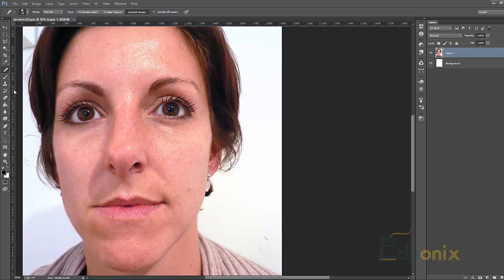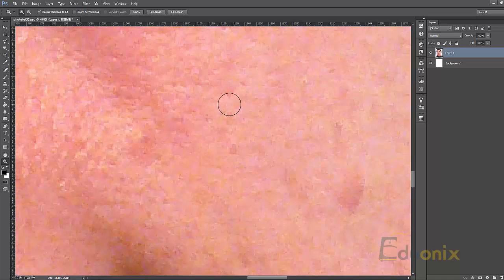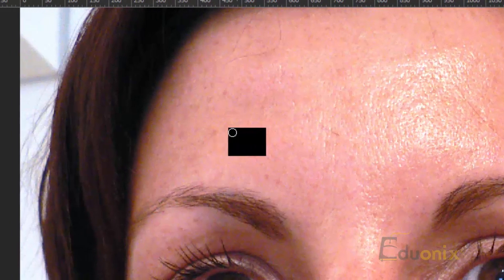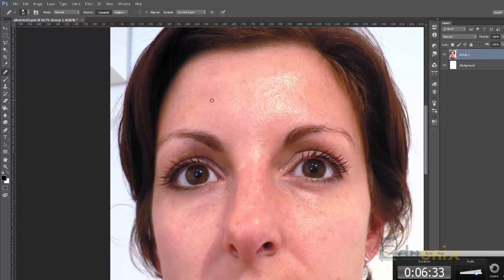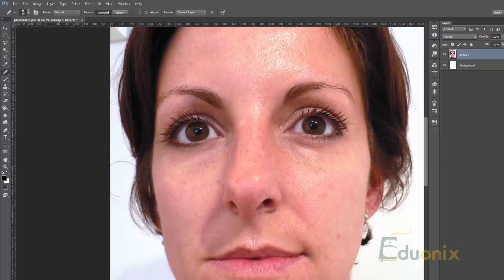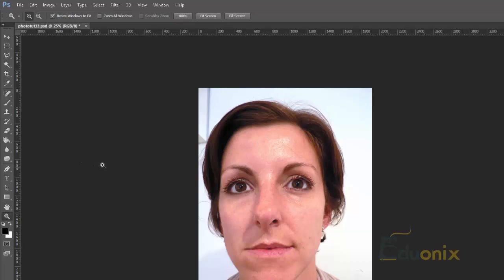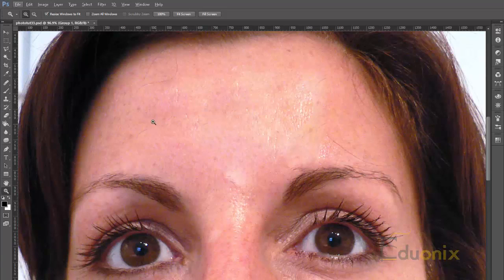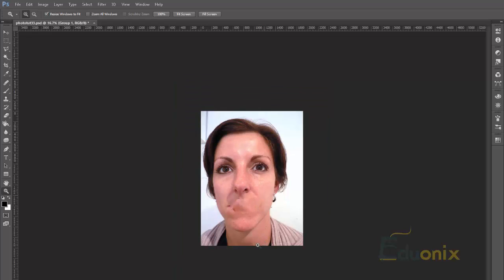Adobe Photoshop Tutorial 24 - Healing and Spot Healing Brushes